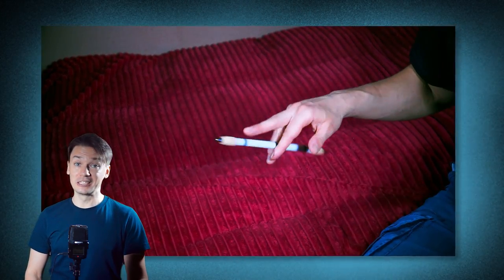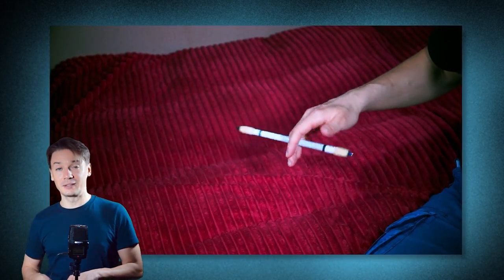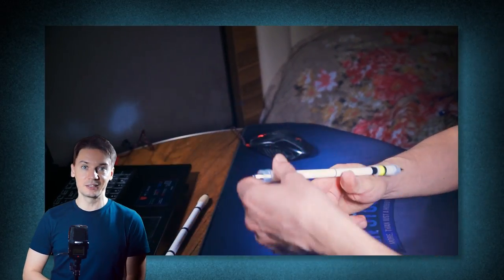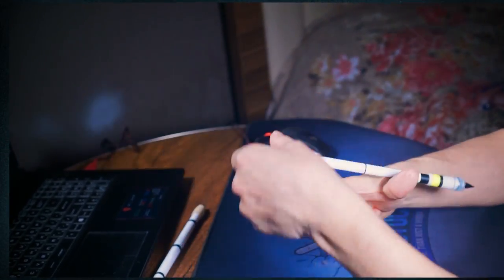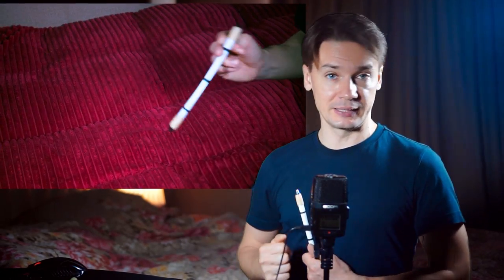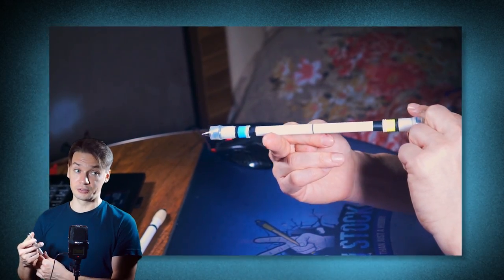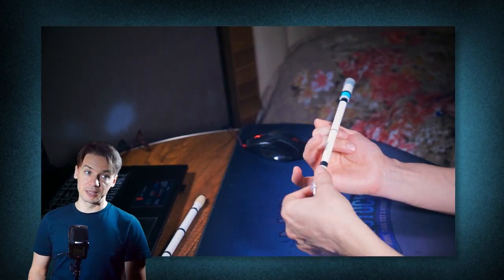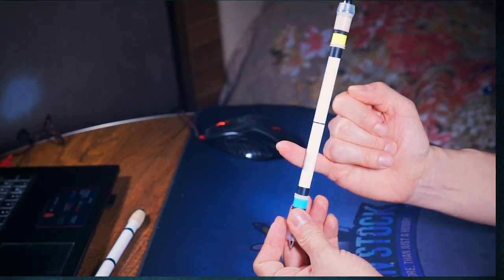4 Continuous Pen Spinning Tricks Every Spinner Should Know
00:00 - Intro
00:54 - 1st trick
01:13 - Second trick
01:53 - 3rd trick
02:29 - 4th trick